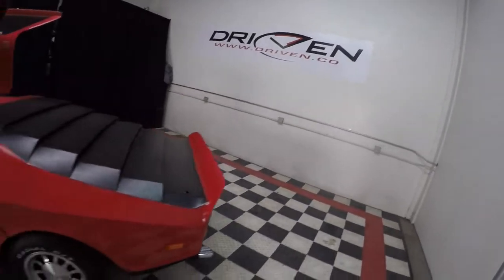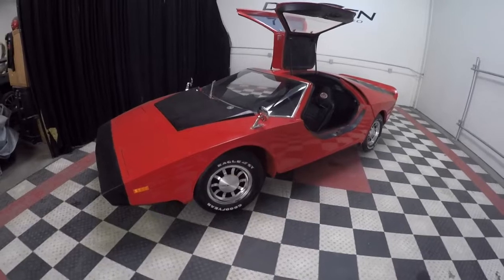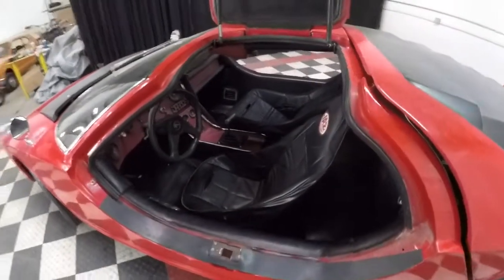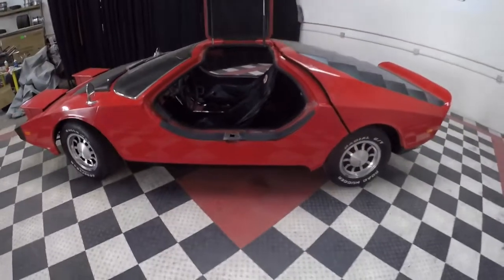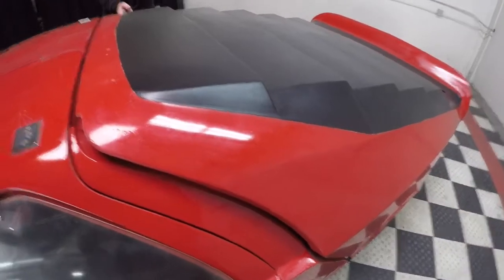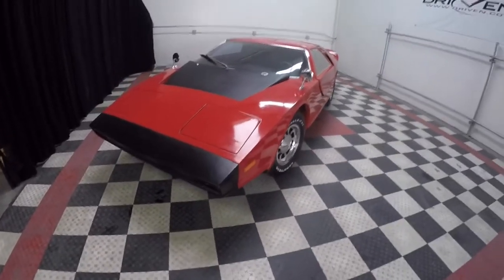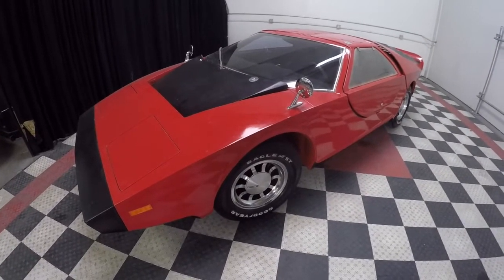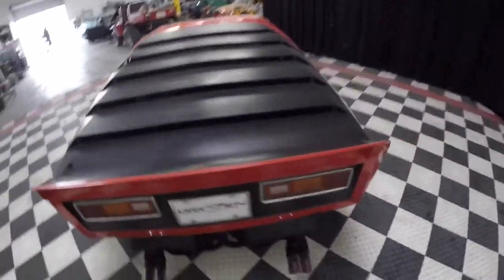Porsche powered Aztec 7 by DRIVEN.co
Check out this cool Fiberfab Aztec wedge evocative of the Alfa Romeo Corabo.